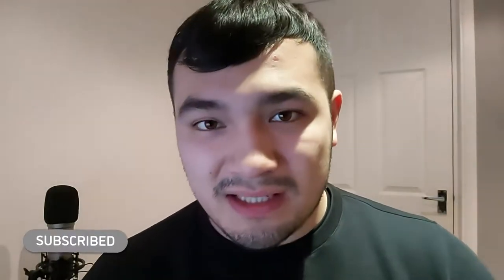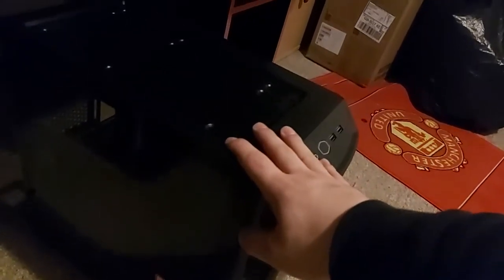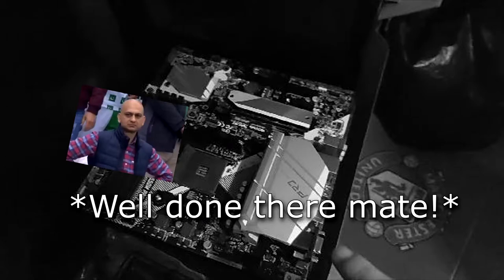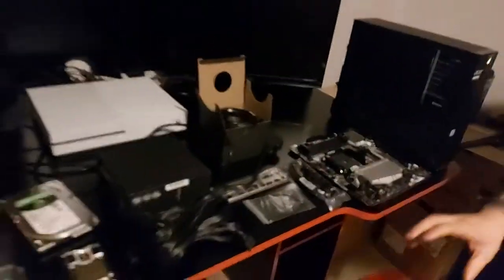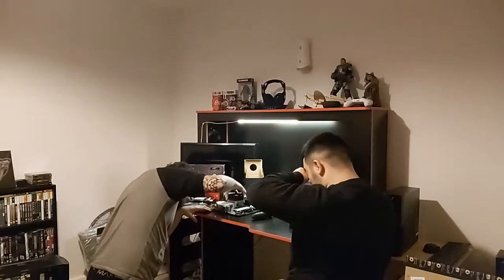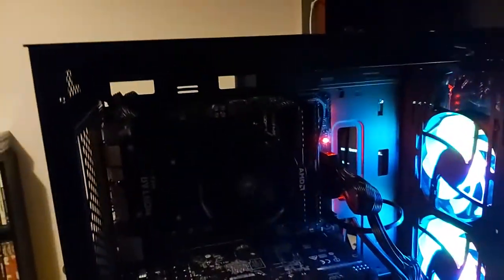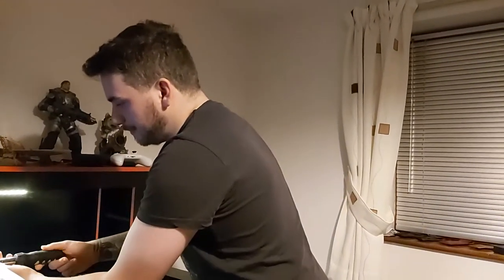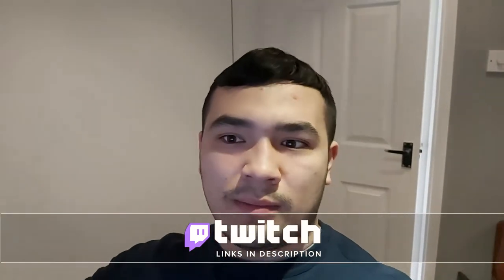Helping My Mate Build His FIRST Gaming PC - Vlog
Hey everyone. Hope this video was educational for you, hopefully, you learned something new too.

Dont forget, I stream on Twitch now. On there i play games with friends and do PC and Tech Talks, every SATURDAY at 8pm

Also, Follow my mate on stream too. He Does Destiny 2 and COD gameplay

If you are interested in my Setup. have a look here:
Neewer Key lights

my boom arm and phantom power setup

CPU COOLER